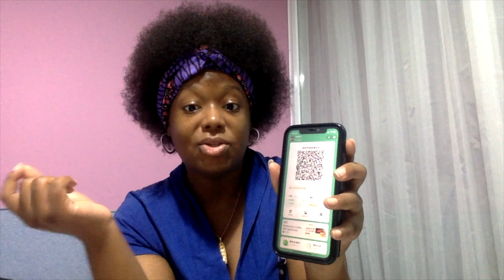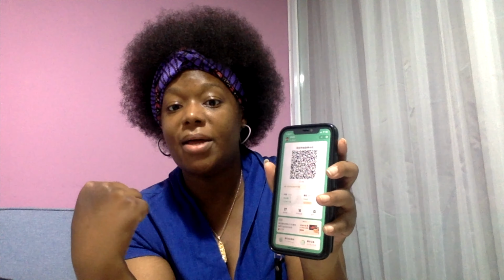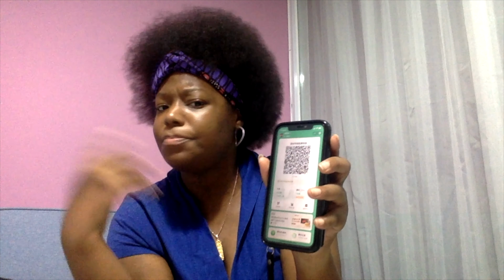Daily Vlog: Digital living part 1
Here I will talk about the convenience of digital living in China and showcase a few Apps that I use regularly and what I can do with them.